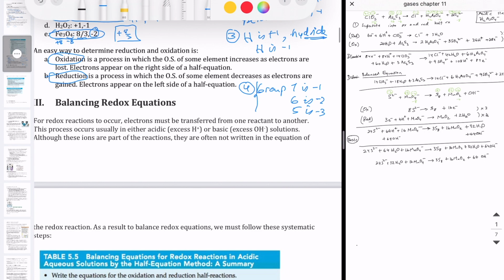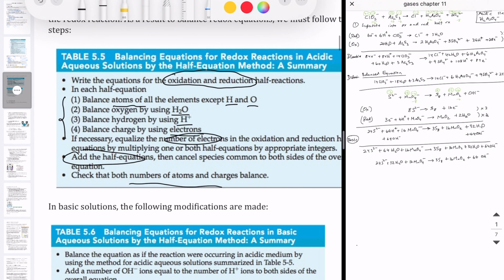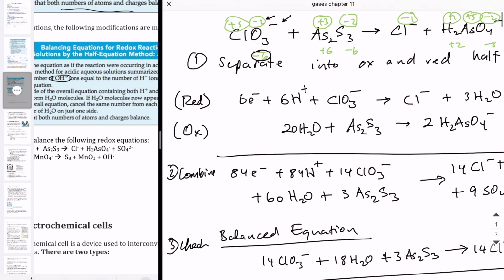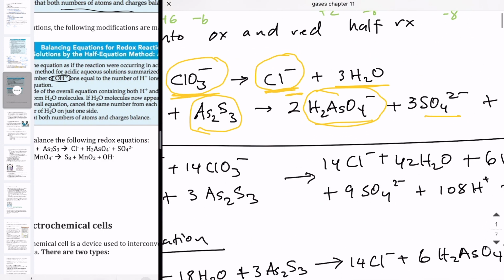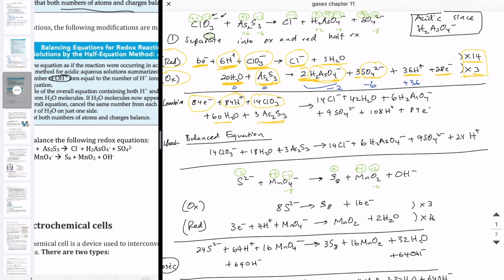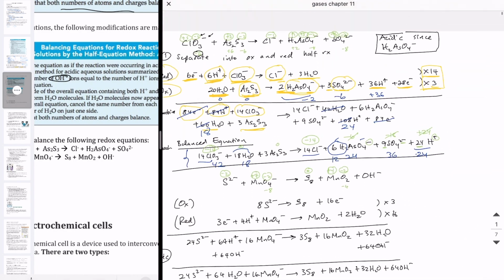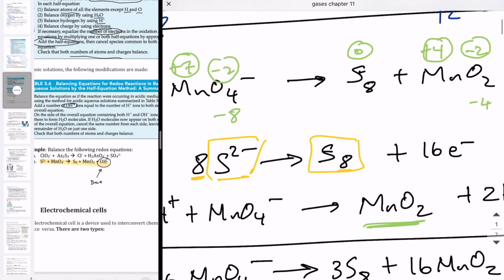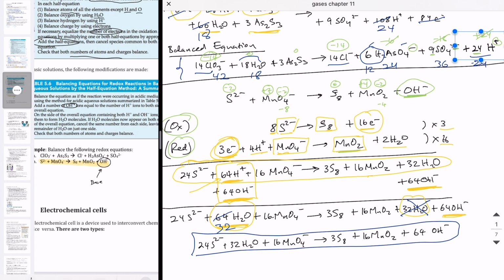General Chemistry II Electrochemistry Part 2: Balancing Redox Reactions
This video shows how to balance redox reactions in acidic and basic media using the half-reaction method.